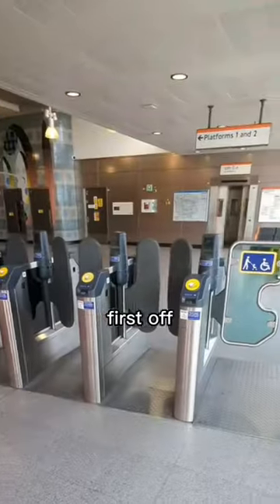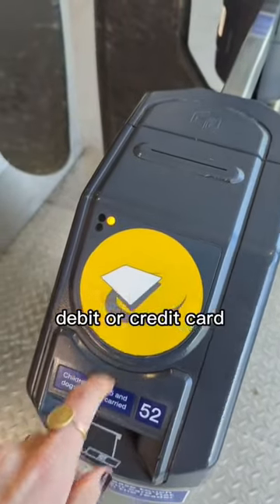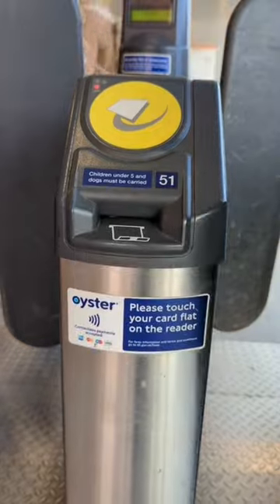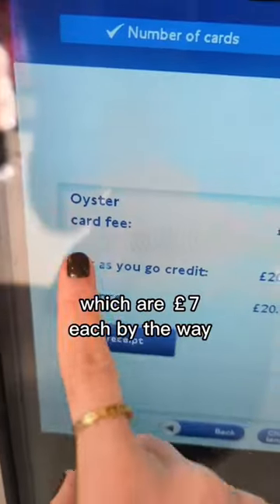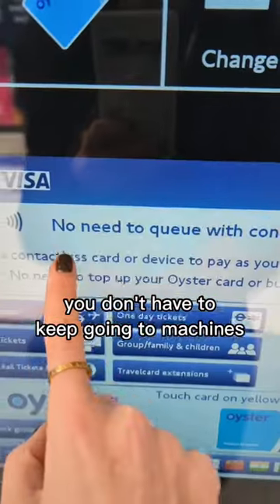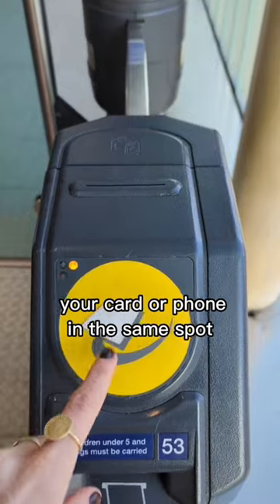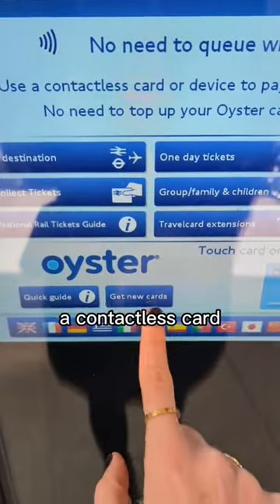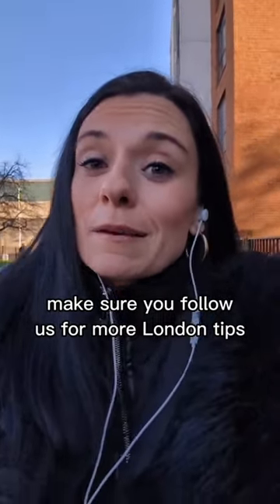London tourists, stop using Oyster Cards 🚫